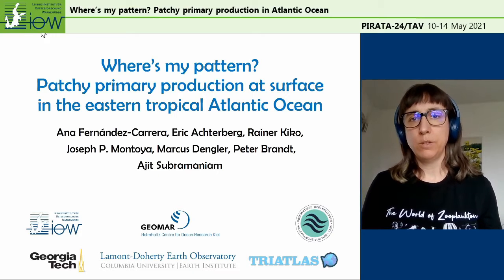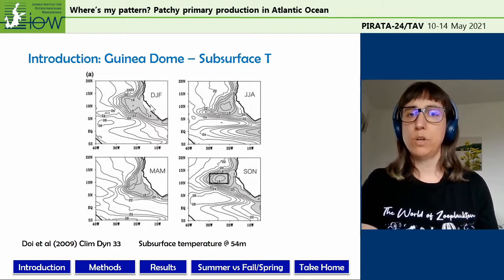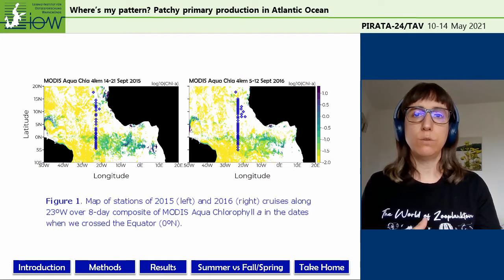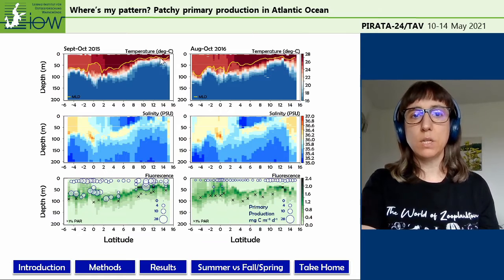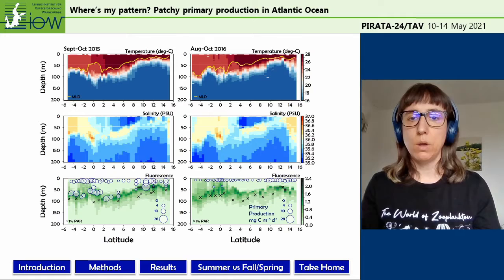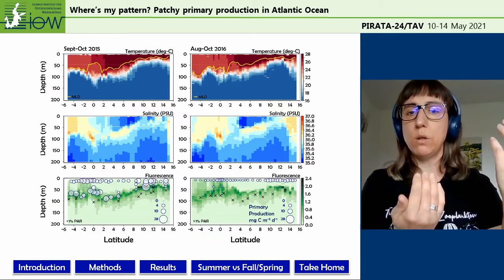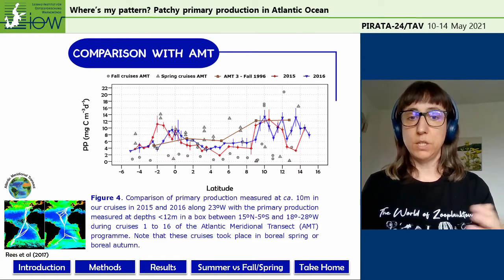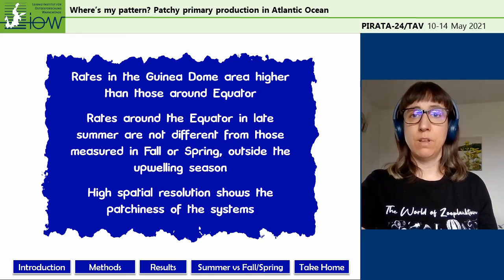Where's my pattern?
24th Prediction and Research Moored Array in the Tropical Atlantic / Tropical Atlantic Variability Meeting (PIRATA-24/TAV)

Where’s my pattern? Patchy primary production at surface in the eastern tropical Atlantic Ocean
Fernández-Carrera A., Achterberg E., Kiko R., Montoya J.P., Dengler M., Brandt P., Subramaniam A.